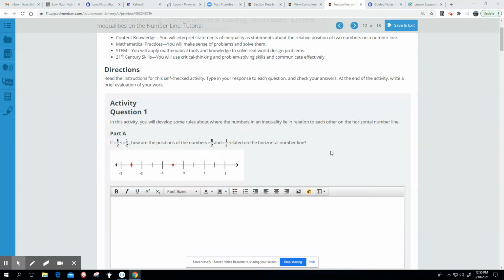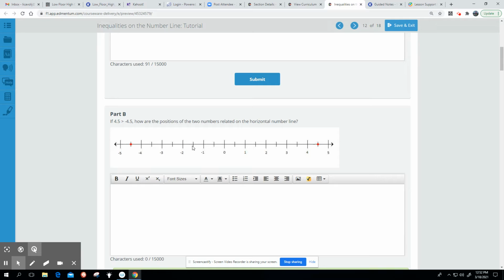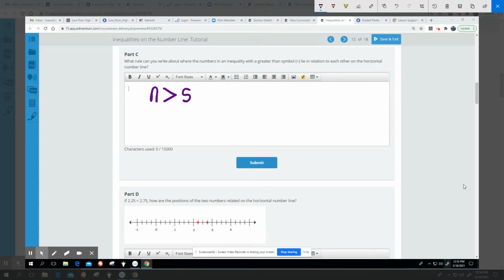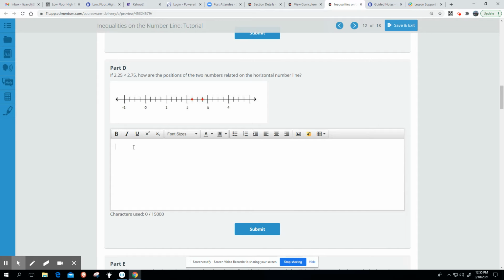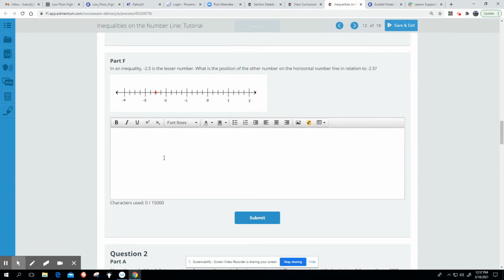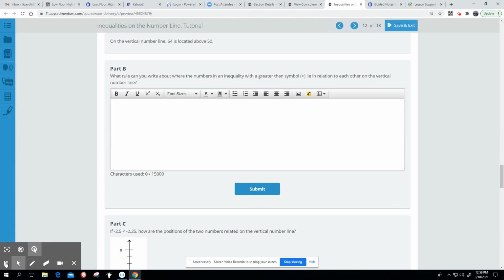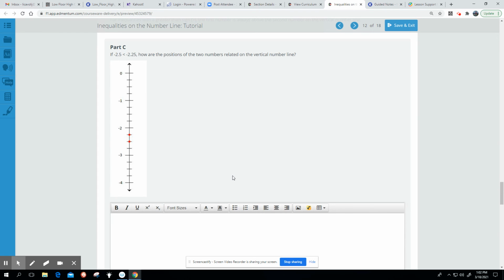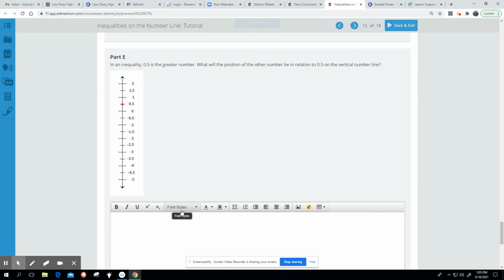Inequalities on the Number Line Slide 12 lesson activity